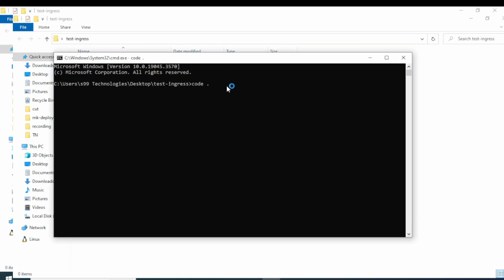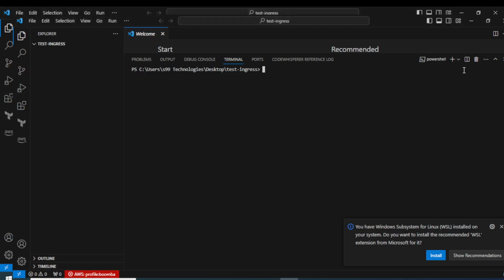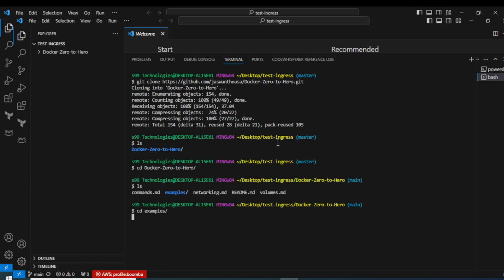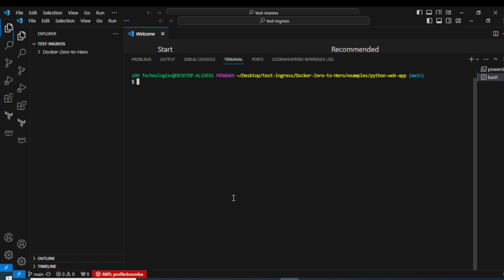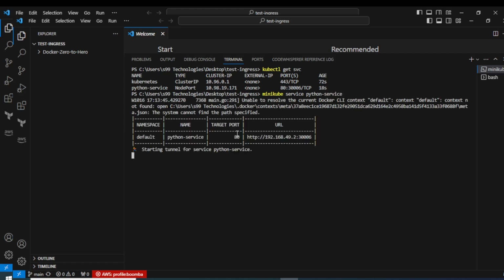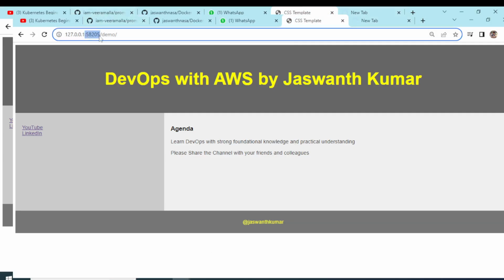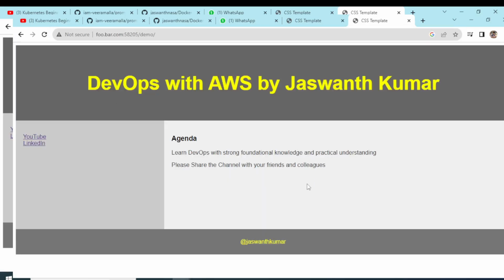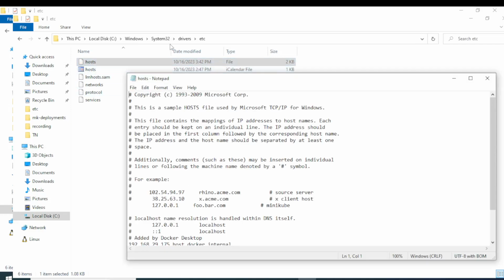Access python application using Kubernetes Ingress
In this channel I make videos on DevOps, cloud computing.
Most of the videos are useful for  beginners as a quick reference.